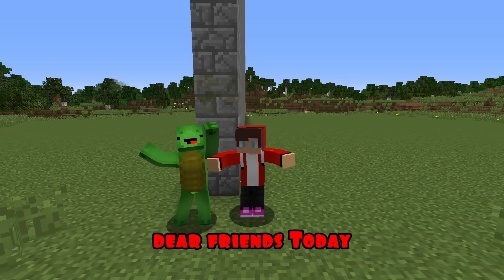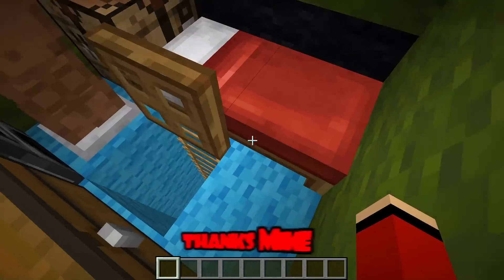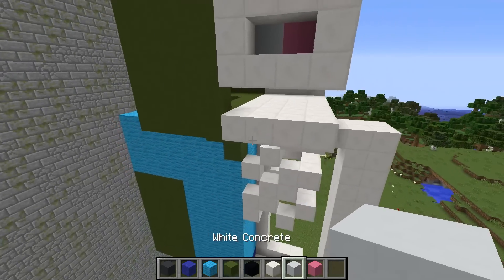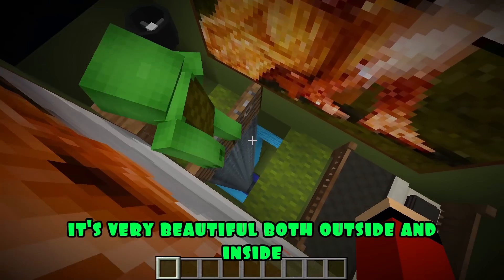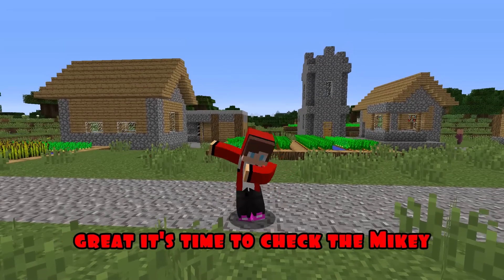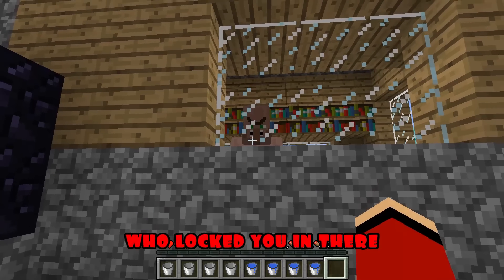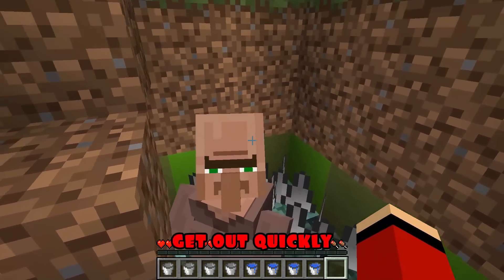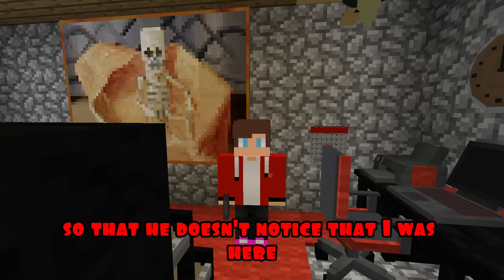ZOMBIE BUILD BATTLE CHALLENGE In Minecraft - NOOB VS PRO - Maizen Mizen Mazien Parody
In the thrilling video "ZOMBIE BUILD BATTLE CHALLENGE In Minecraft - NOOB VS PRO - Maizen Parody," two gamers, one an enthusiastic but inexperienced "noob" and the other a skilled "pro," embark on an epic battle to showcase their construction abilities in a post-apocalyptic zombie-infested world.

As the video begins, we are introduced to our two competitors, each armed with their creativity and quick thinking. The noob, eager and optimistic, brings a fresh perspective and unconventional approach to the game, while the pro, with a wealth of experience under their belt, demonstrates expert strategies and precision in their building techniques.

Set against a background of desolate wasteland and hordes of relentless zombies, the challenge commences. The competitors are given a limited amount of time to construct their fortresses, utilizing exclusively available resources amidst the crumbling ruins. With each passing second, tension mounts, knowing that the relentless zombie horde will inevitably descend upon their creations.

Engaging in a fierce battle of wits and speed, the noob and pro both showcase their unique building styles, incorporating intricate traps, hidden passages, and towering structures. The noob's unconventional ideas lead to both wild successes and hilarious mishaps, while the pro's experienced approach yields ingenious designs and formidable strongholds.

As the time limit comes to an end, the competitors step back to admire their efforts, their creations standing tall amidst the chaos. But just as the challenge seems to be over, the zombies launch an all-out attack, putting both their fortresses to the ultimate test. The noob's unorthodox strategies are unexpectedly effective, while the pro's meticulous planning reveals its resilience against the relentless onslaught.

Throughout the video, the expert editing and high-quality visuals immerse the audience in the post-apocalyptic Minecraft world. Background music intensifies the mood, adding a thrilling atmosphere to the epic showdown. Annotations and commentary further enhance the viewer's experience, highlighting the competitors' thought processes and adding humorous anecdotes along the way.

In the end, "ZOMBIE BUILD BATTLE CHALLENGE In Minecraft - NOOB VS PRO - Maizen Parody" not only provides exciting entertainment but also serves as a metaphorical representation of the clash between creativity and experience. Through the lens of a zombie-infested world, viewers witness the incredible potential inherent in both the noob's fresh ideas and the pro's expertise, ultimately leaving them inspired to embark on their own Minecraft adventures.